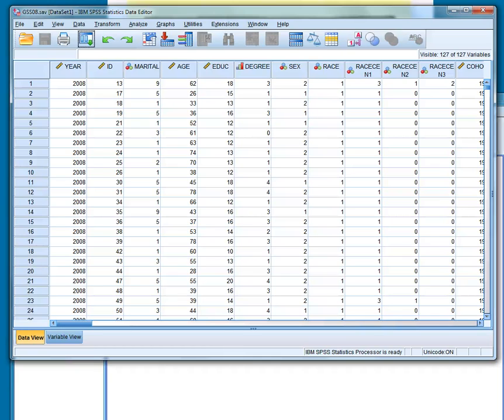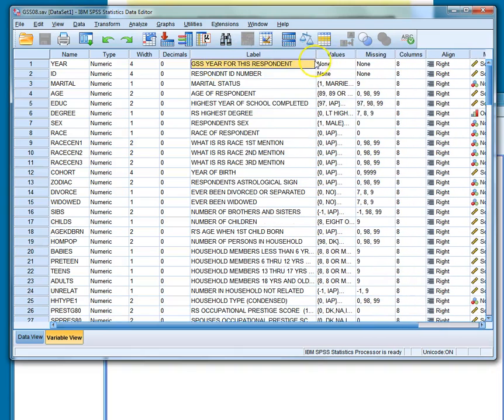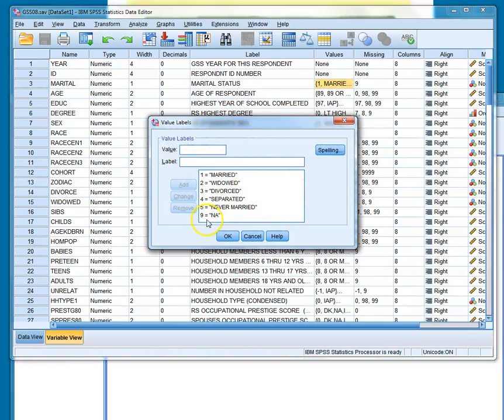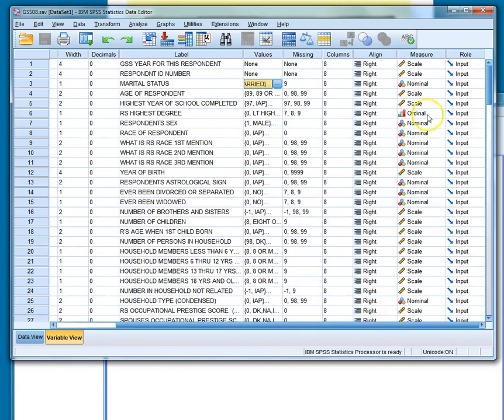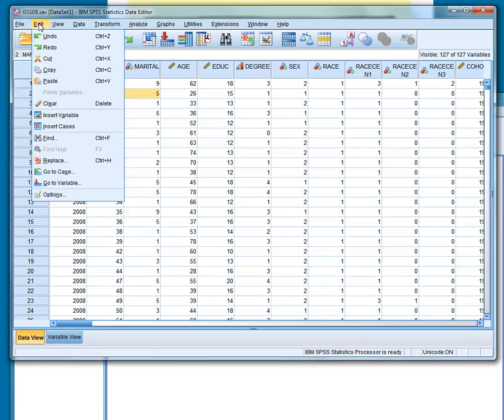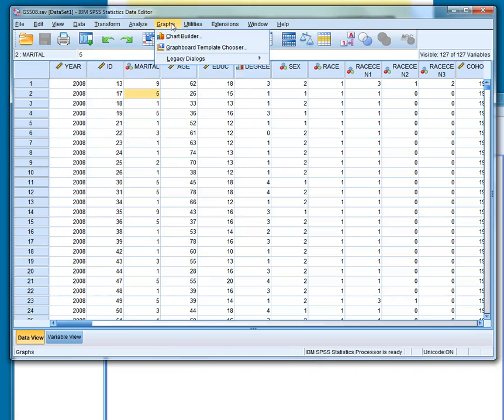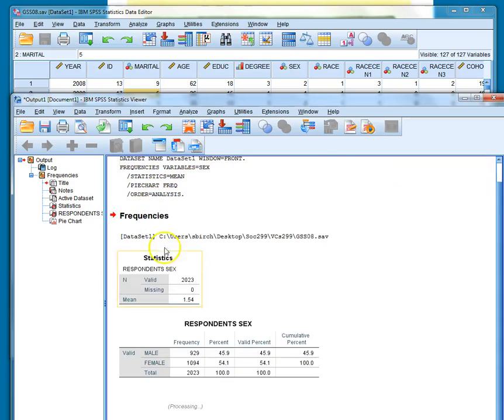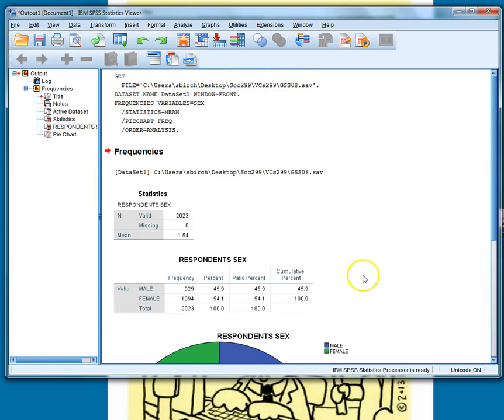Soc 299 navigating a data file and menus in SPSS